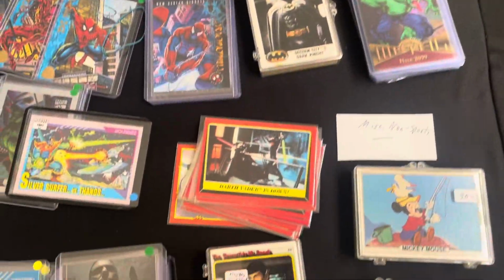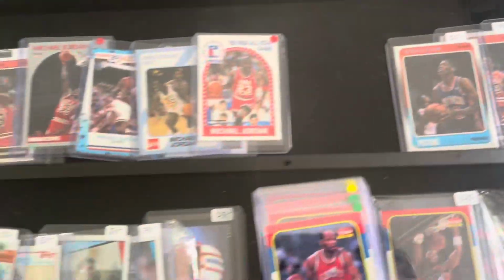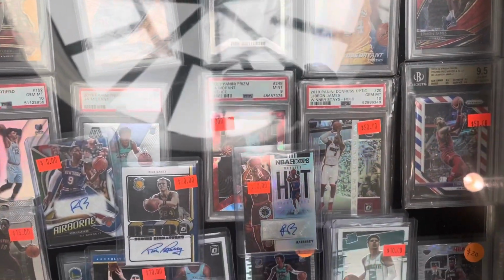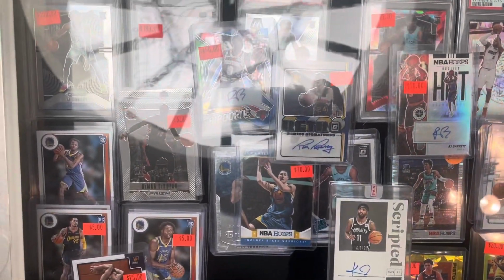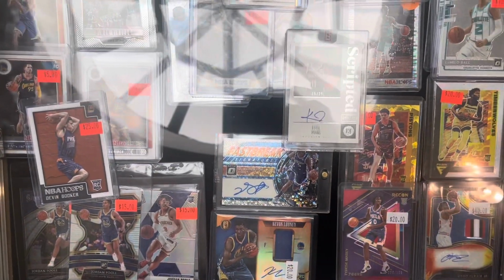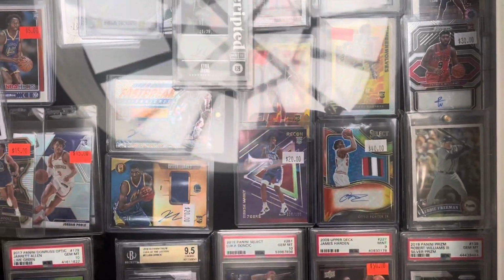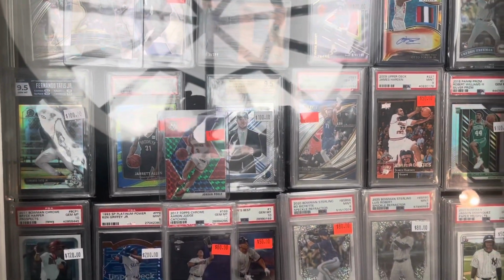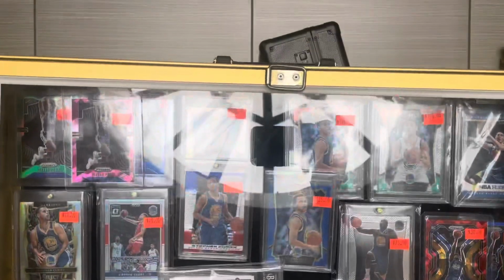SILICON VALLEY CARD SHOW! 3/13/22 DRAYMOND GREEN SHOWED UP!💪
SONG: NEW ROOF
ARTIST: JUDSON CRANE

YOU GUYS!! WE FINALLY FINISHED PUTTING TOGETHER THE SILICON VALLEY CARD SHOW FOOTAGE WHERE DRAYMOND GREEN DID A MEET AND GREET. SO MANY PEOPLE WERE THERE IT WAS A GREAT TURN OUT. HOPE YOU ALL ENJOY!